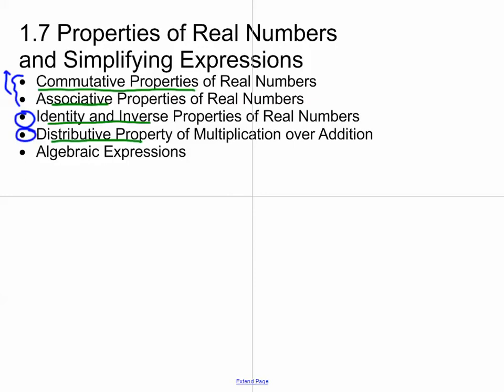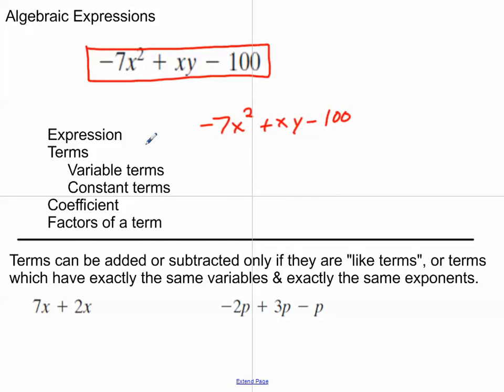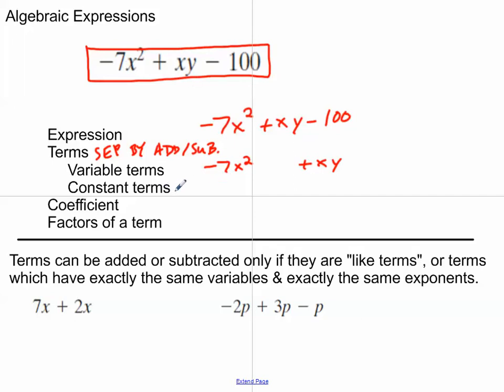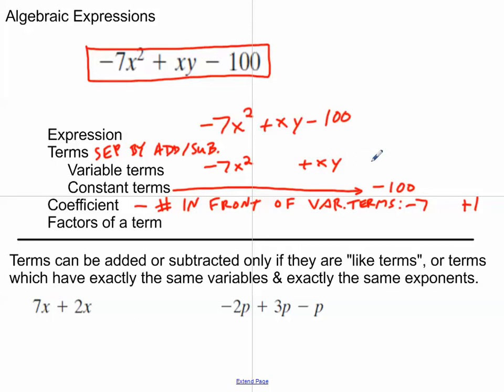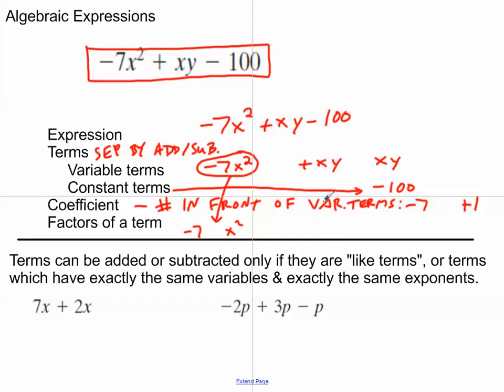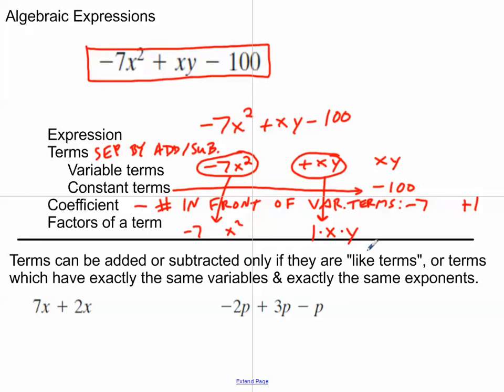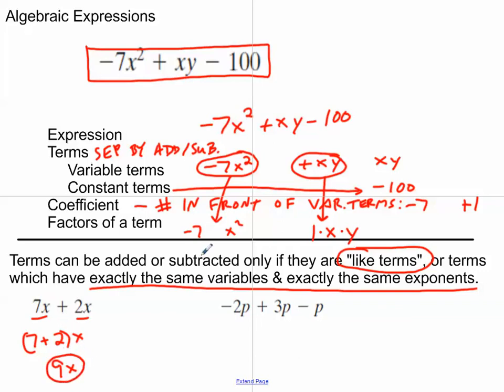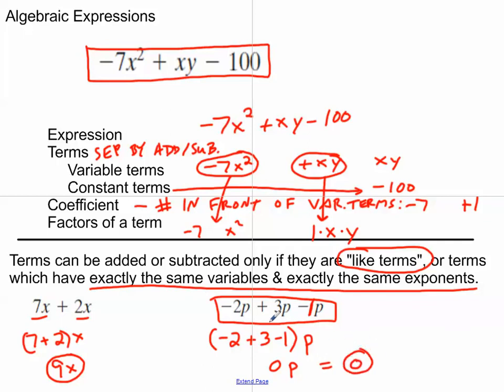1 7 c Alg Expressions and Like Terms 2014 01 27 12 56 49